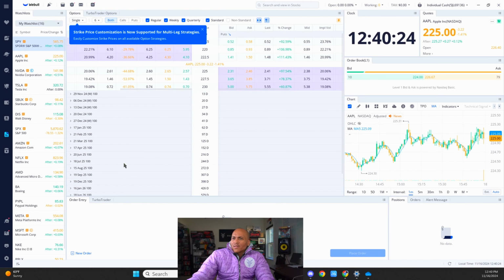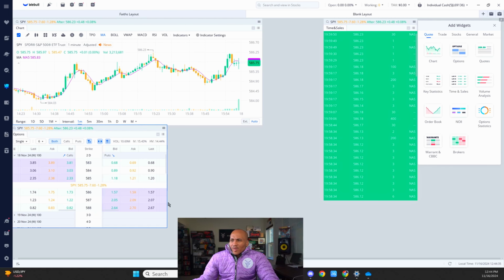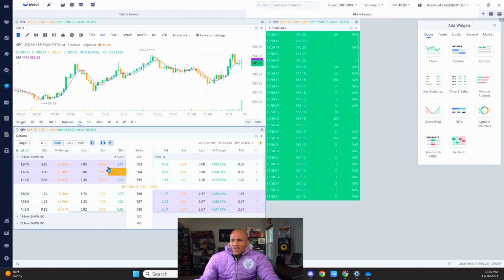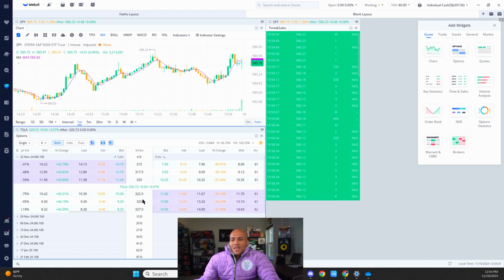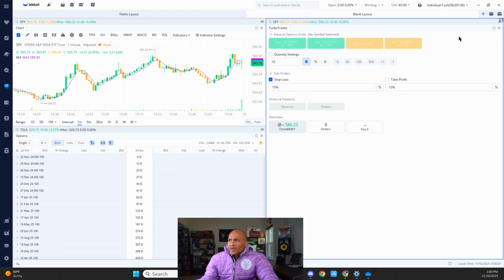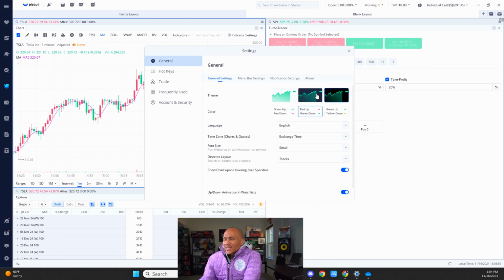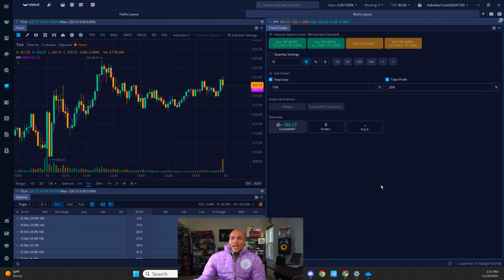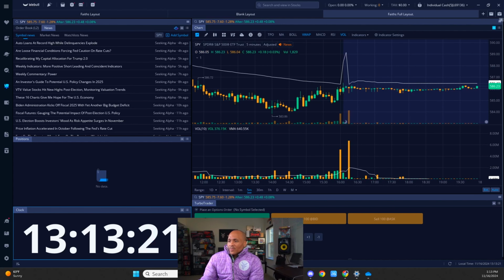HOW TO SETUP WEBULL DESKTOP